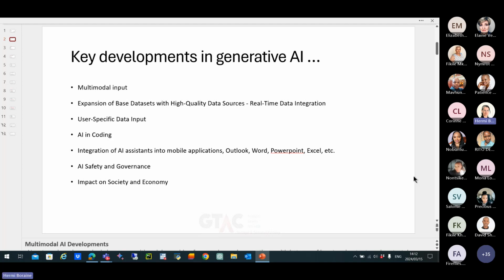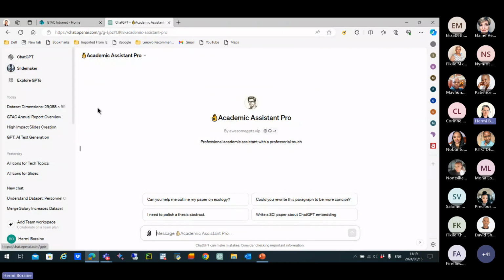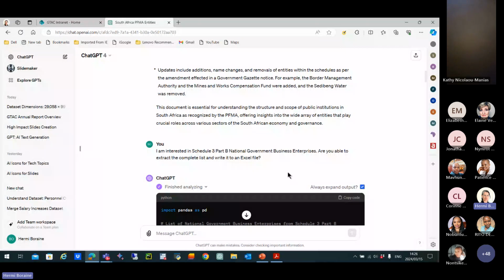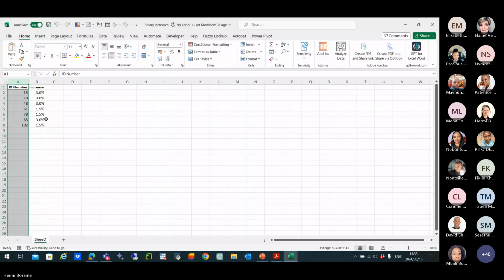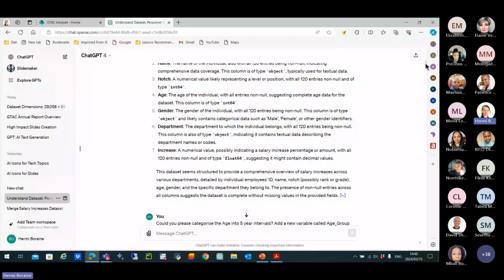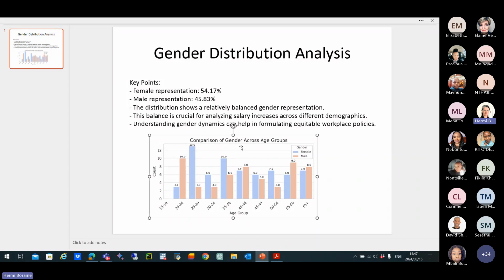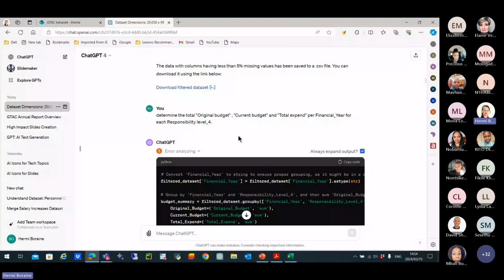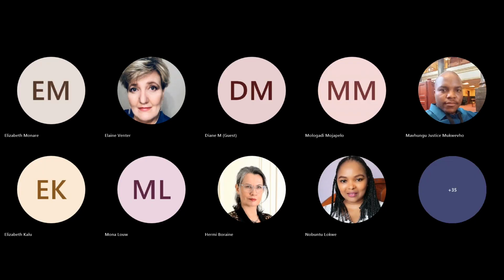GTAC WEEKLY WEBINAR: PRACTICAL DATA ANALYSIS WITH CHATGPT PLUS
This webinar was presented by Dr Hermi Boraine, Chief Director for Quantitative Data Analytics in the Public Expenditure and Policy Analysis unit at GTAC. Its focus was on Practical Data Analysis with ChatGPT Plus," where we unlocked the potential of generative AI to transform data analytics. This session offered a unique blend of insights, starting with an overview of key developments in generative AI over the past year, diving into the capabilities and advantages of ChatGPT Plus, and culminating in a hands-on demonstration of data analysis using this advanced platform. Participants discovered how ChatGPT Plus could elevate their data analysis skills with ease and efficiency. Whether they were data scientists, business analysts, or simply keen on harnessing the power of AI for data-driven decision-making, the webinar provided them with the knowledge and tools to stay ahead in the fast-evolving world of AI and data analytics.
Key takeaways included:
Understanding the latest advancements in generative AI and their practical implications.
An introduction to ChatGPT Plus and its enhanced features for professional use.
A live demonstration of data analysis techniques using ChatGPT Plus.